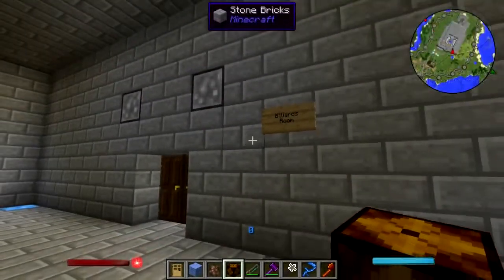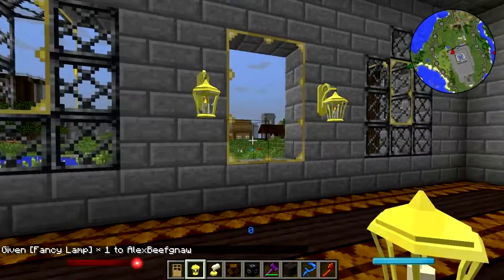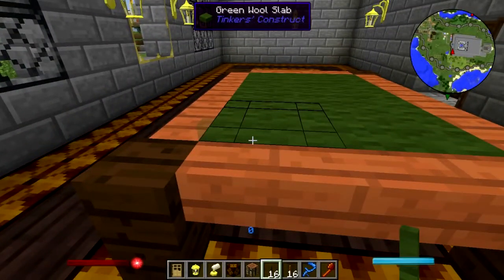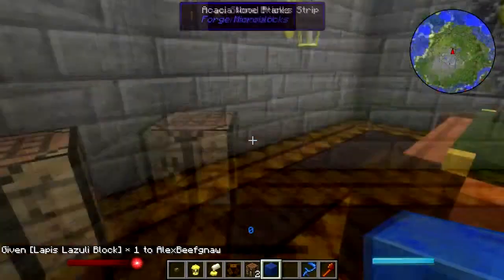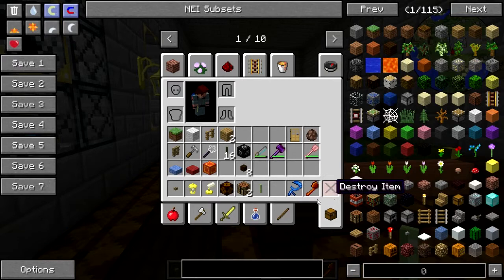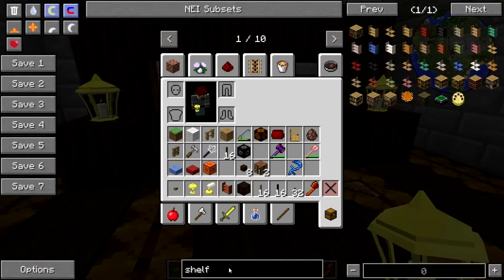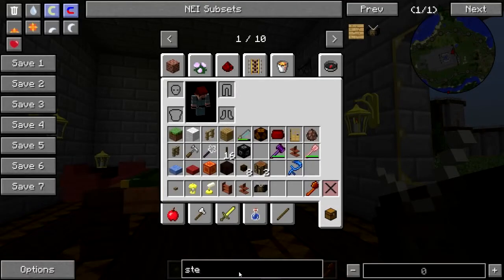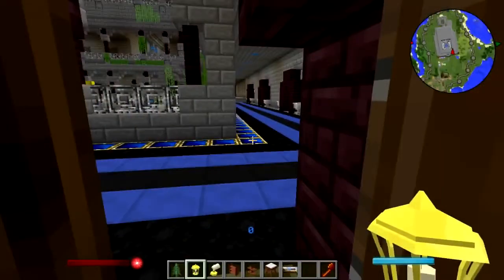Natural Magic Building Pt. 31: Billiards Room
One of the empty castle rooms has a sign on the wall that says it's the billiards room, so let's give it a pool table and some other stuff.